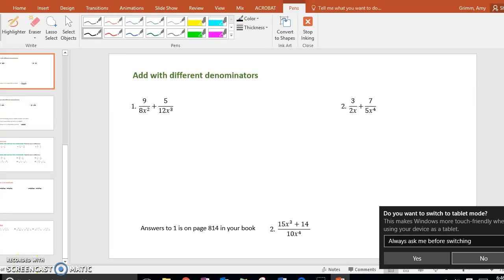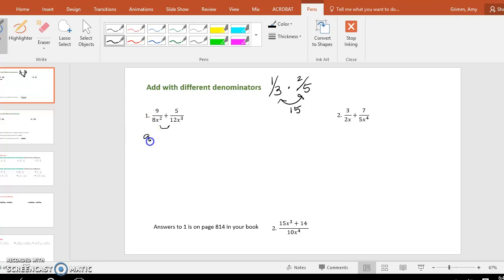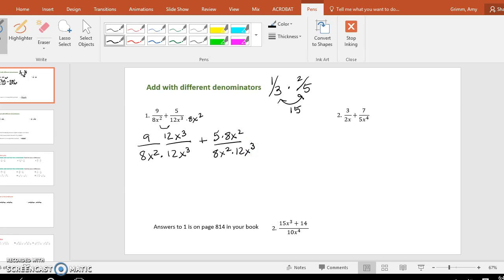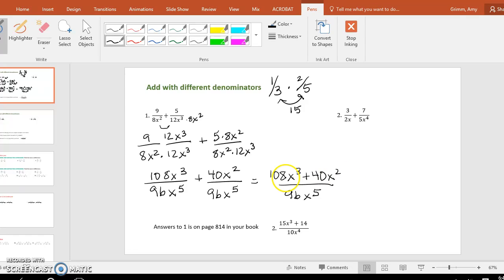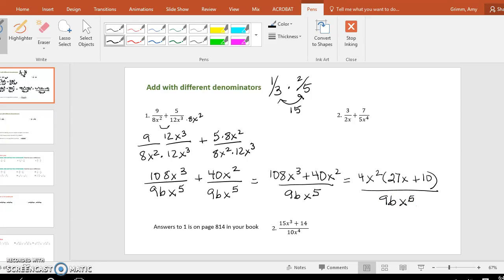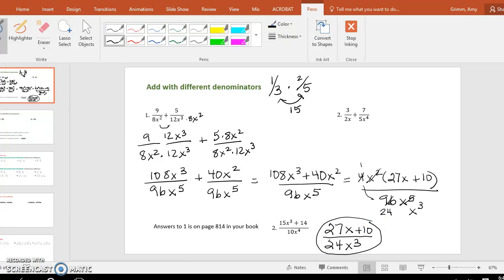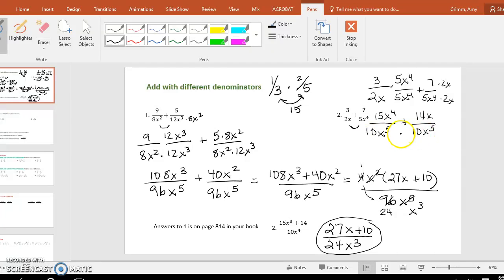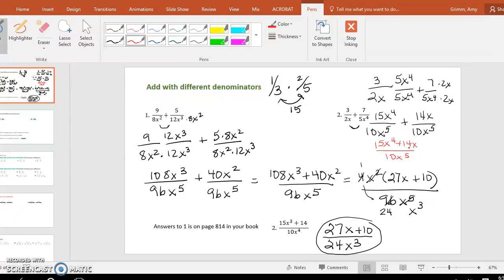Algebra Lesson 12.6